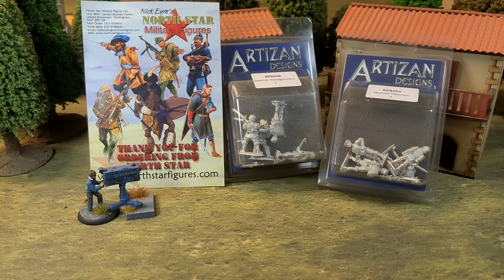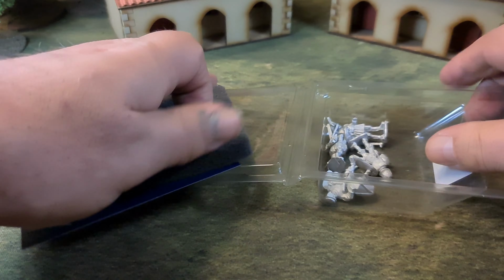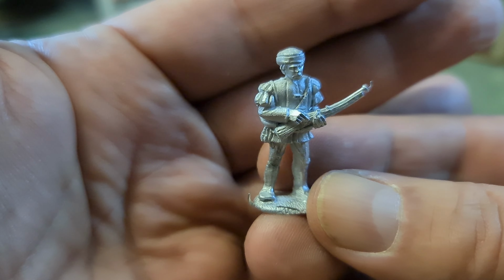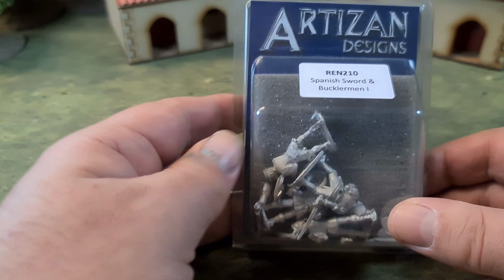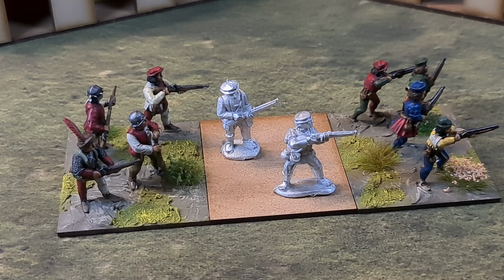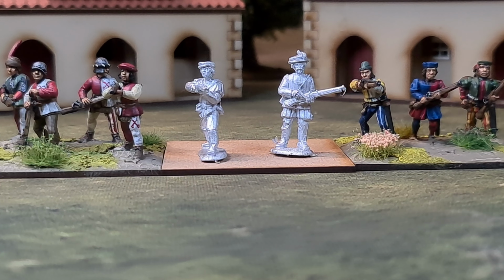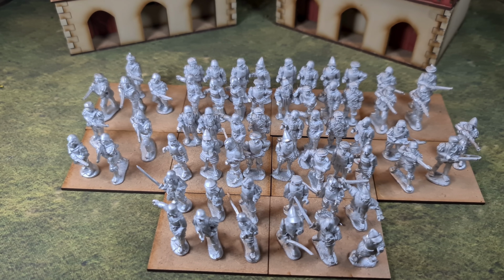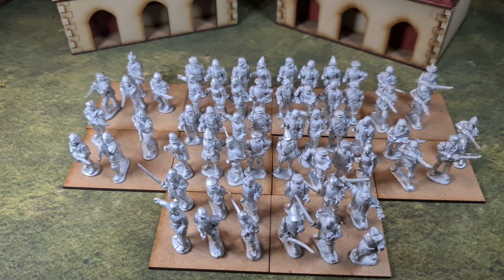28mm North Star / Artisan Spanish Italian Wars Figure Review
Many of you will know Yarkshire Gamer for Italian Wars and my next major Project will be to add some Spanish to my collection.

I've purchased some of the North Star figures and bought enough for a Colunela.

In the video, I have a look at the figures in detail, compare them with TAG and Perrys in terms of size.

I finish off the video looking at how I'm going to use them on the tabletop.

I will buy the same figures from TAG shortly and do a similar video on those.

Regards Ken
The Yarkshire Gamer